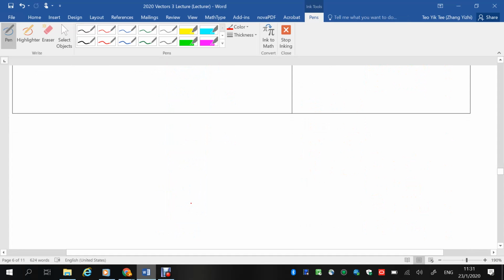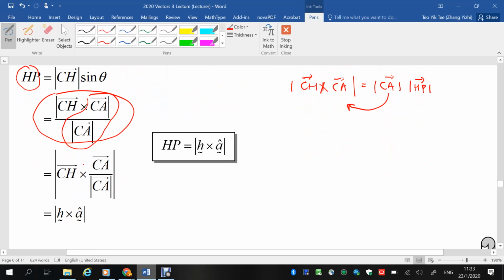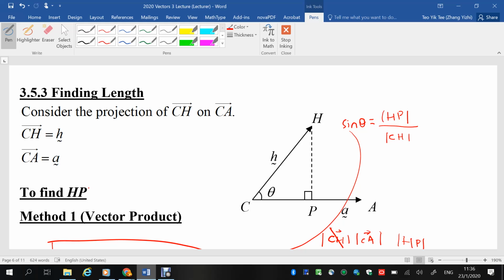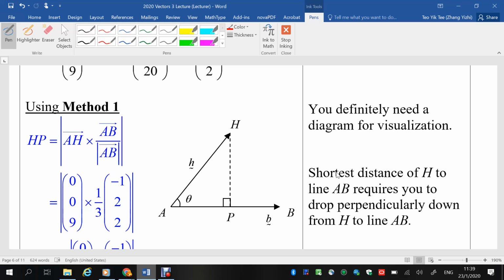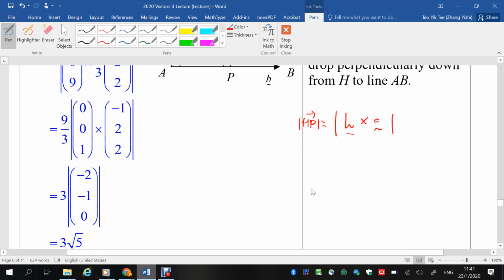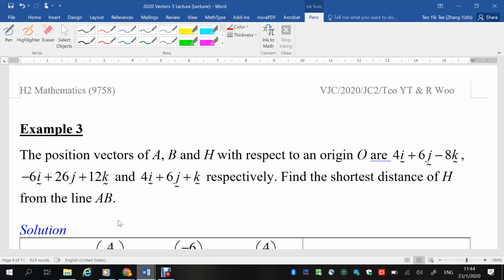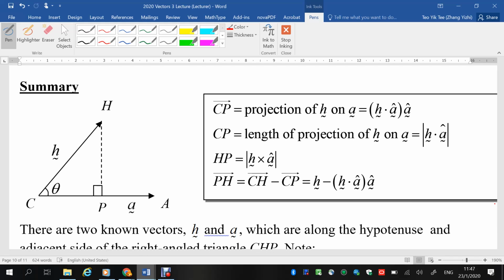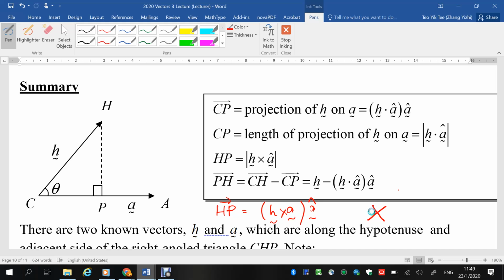Vectors 3 3 5 3 to end